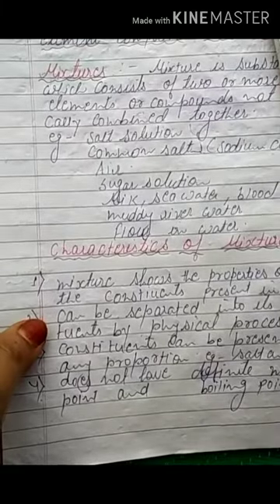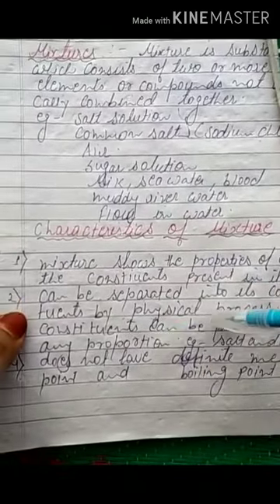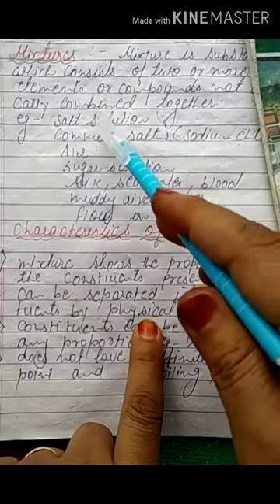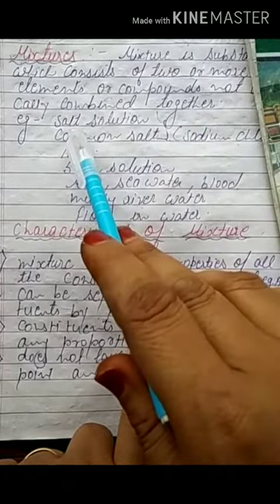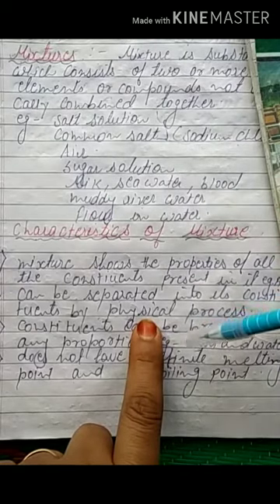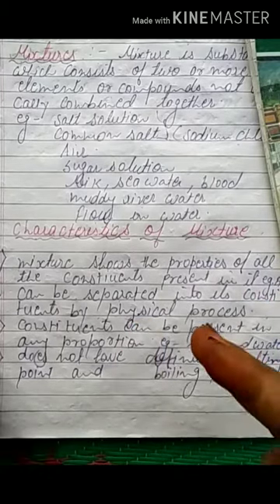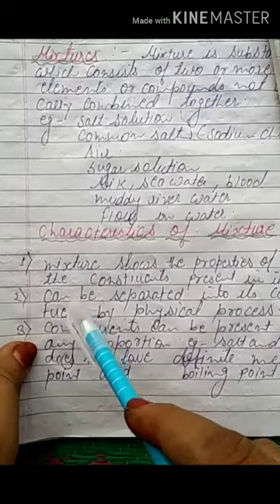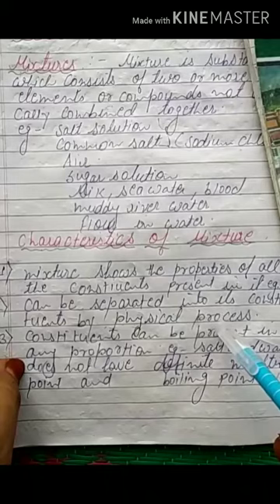Class VI chemistry, chap-2,part 7, Elements compound and mixture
What is mixture, characteristic of mixture, difference between compound and mixture, types of mixture